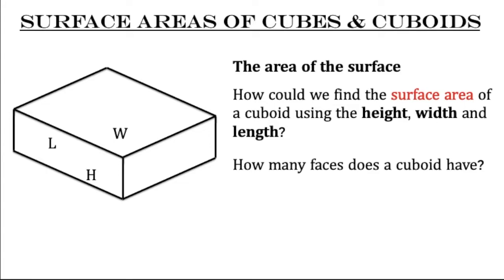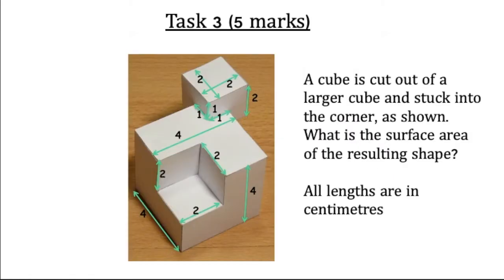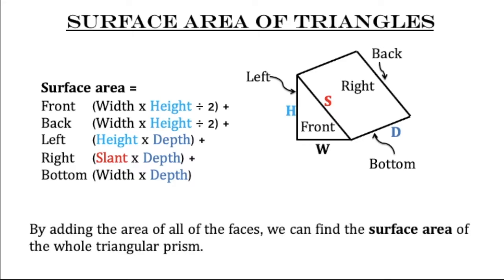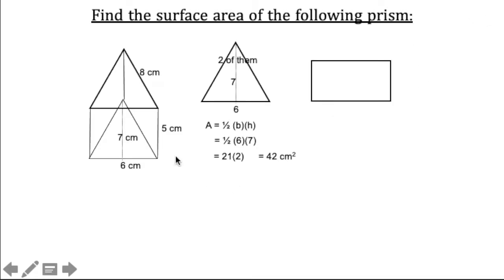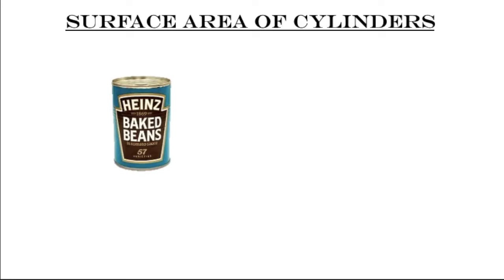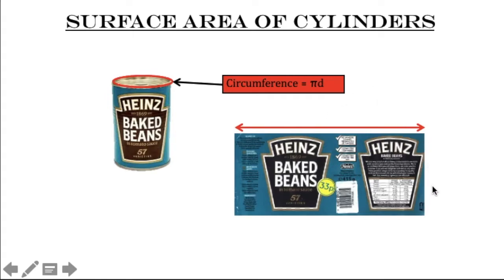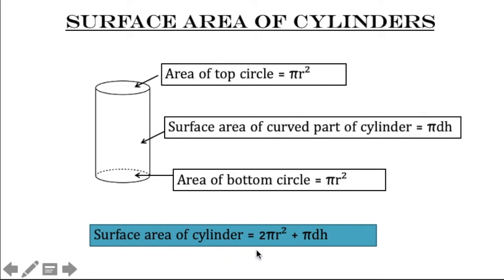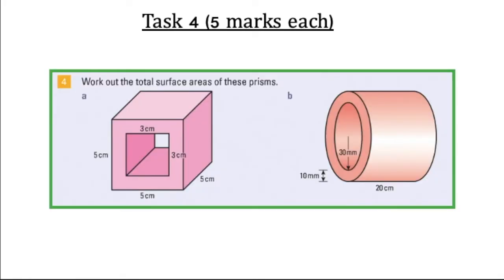S A Part 2